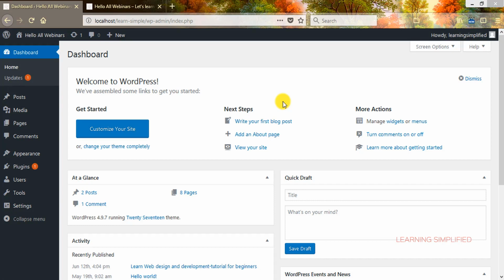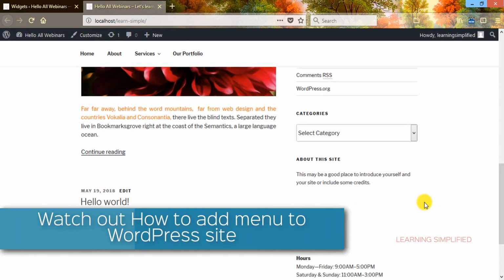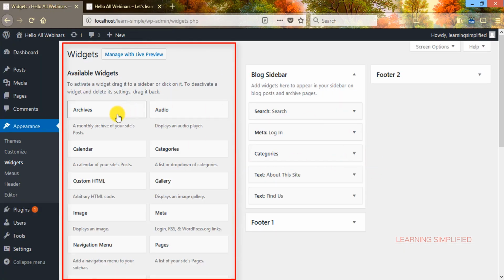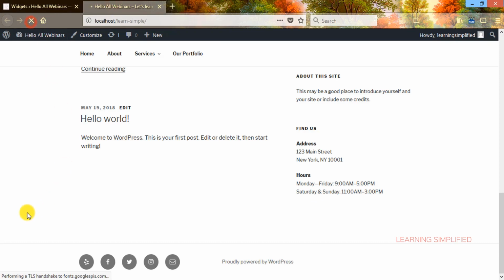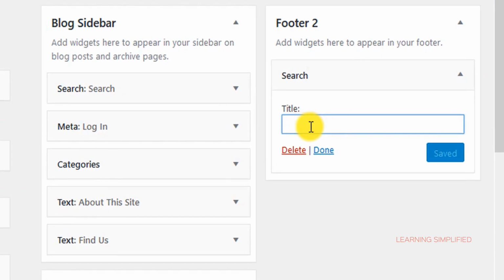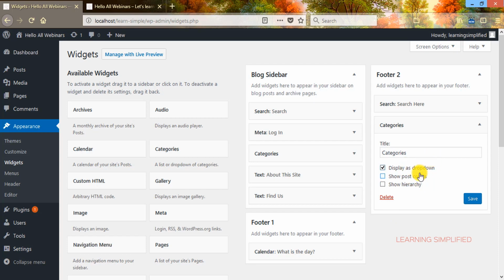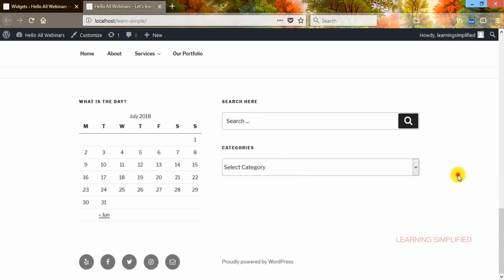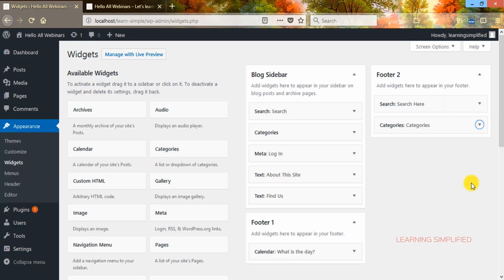Concept of widget in WordPress-tutorial for beginners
How to add a widget in our WordPress site-tutorial for beginners. For more updates, follow us on:

In this tutorial we described how to add a widget to our WordPress site. This is a beginners level tutorial. In this segment, we
analyzed how to add a widget to our left sidebar and footer parts. Now each individual theme in WordPress support a varying position of widgets and hence they may vary. But, the fundamental is the same if we want to use it in our project.

We have discussed here how to add, remove, modify and arrange the widget to our WordPress site from admin dashboard. Hope that you guys will like it and use
the method and tune up your own project with the aid of it.

In the next tutorial, we will be discussing on adding custom css to our WordPress site.

Intro Music courtesy(10seconds): Morning cafe track from Camtasia 9.0 (Purchased version)